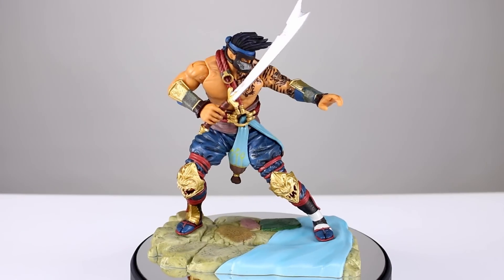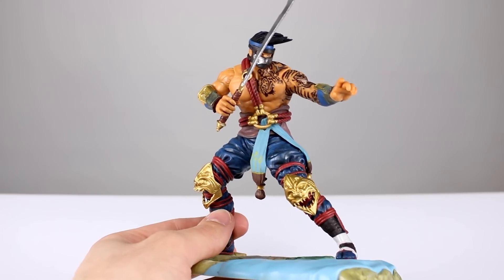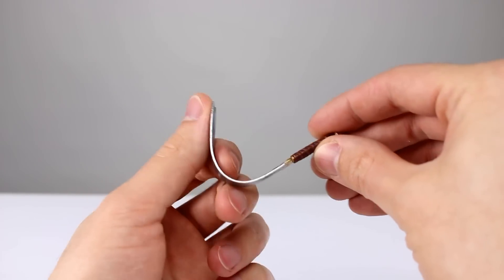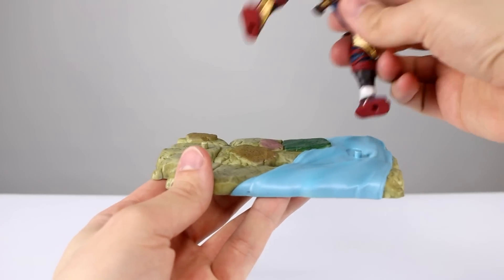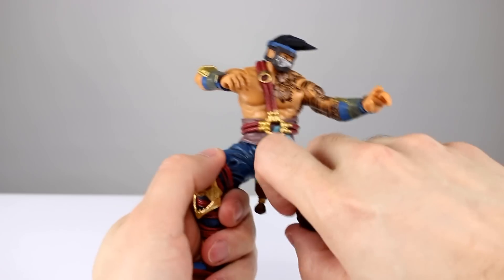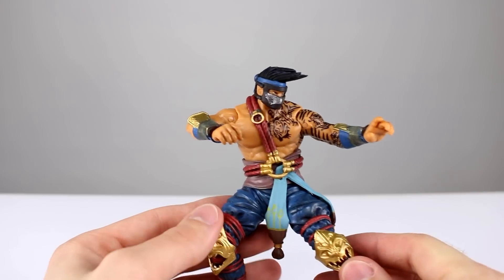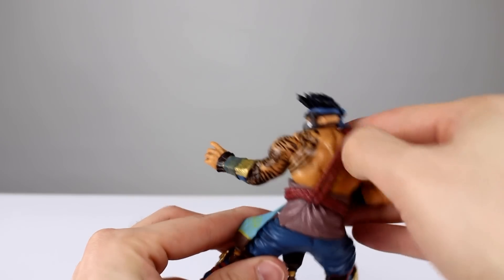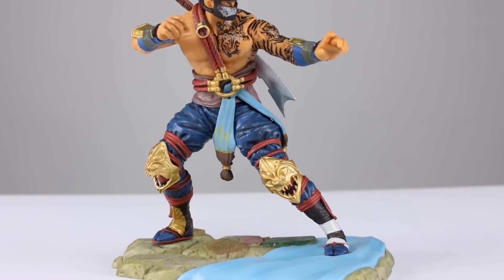Ultimate Source JAGO Figure Review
Check out this new Killer Instinct figure!